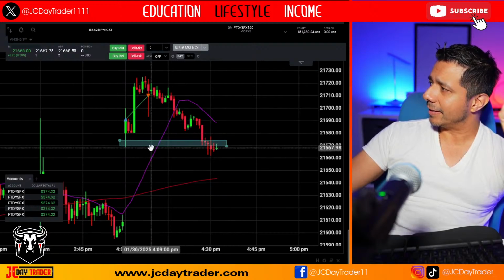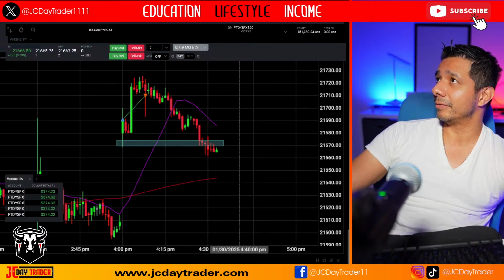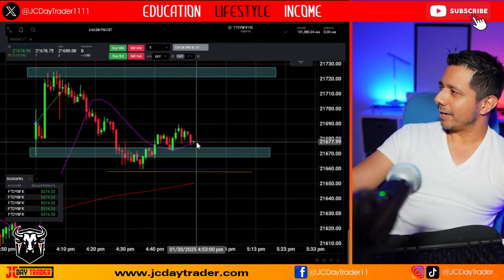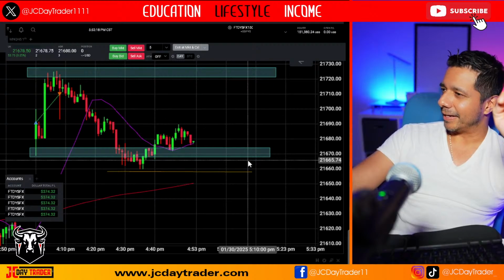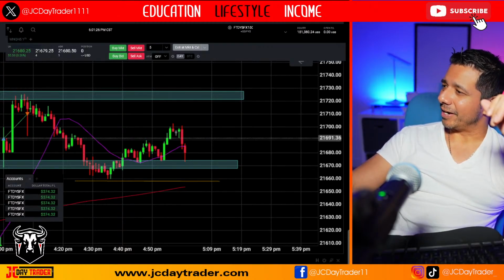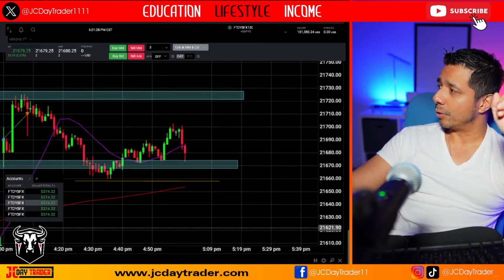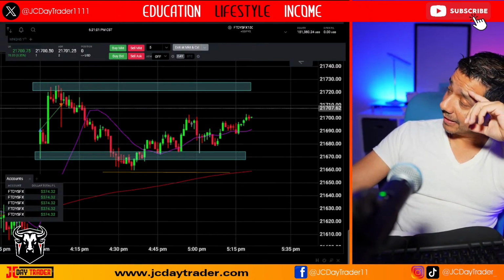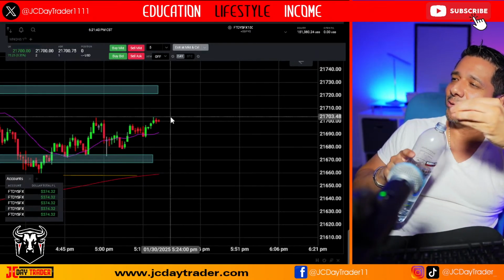1/30/25 - NQ Futures Live Trading 🔥 Afterhours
🎉 Ready to kickstart your trading with a $100K direct-funded account? I'm giving YOU the chance to win big, thanks to Tick Tick Trader!

2️⃣ Share the following video on Facebook/X -    • Tick Tick Trader Review: How I Scored...

📅 Hurry! 🔥 Don’t miss out on this opportunity to trade a straight to funded account and level up your trading game. Good luck! 🍀

Join me while I trade my Futures Trading account - NQ Nasdaq 100 Futures